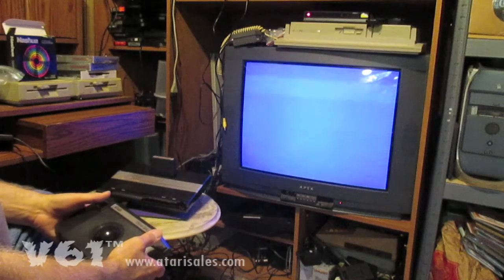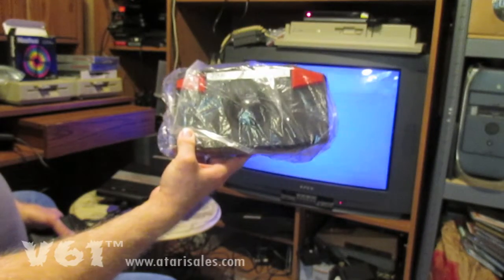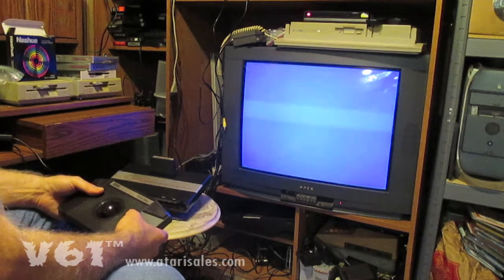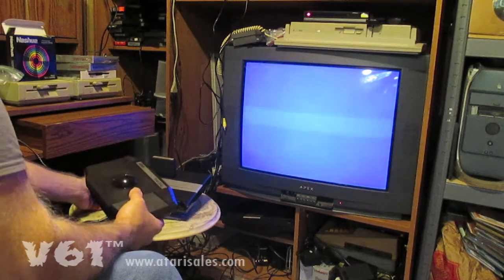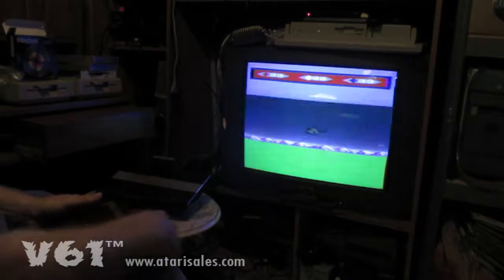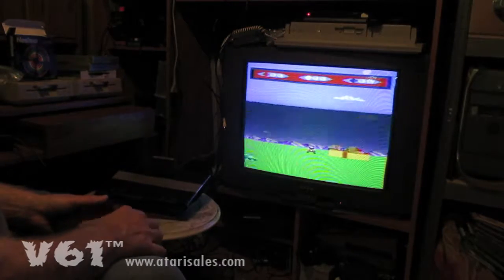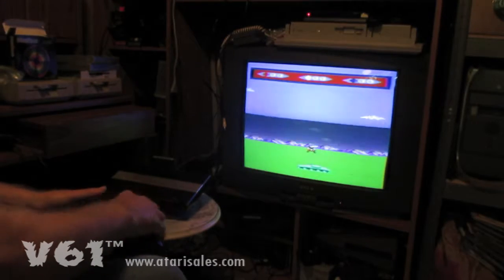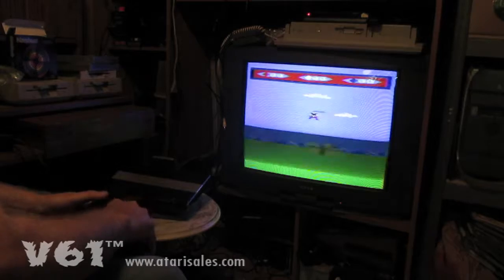Atari 7800 Trak-Ball Performance on Choplifter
We were trying to see how "Choplifter!" will respond to Video 61's 7800-compatible Trak-Ball in Trak-Ball mode. As you know, it is a joystick-driven game.